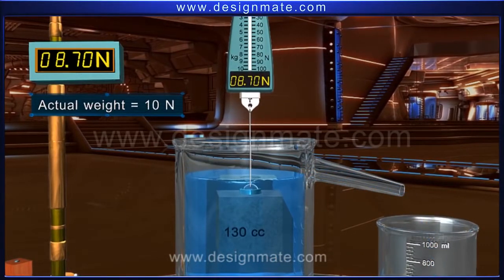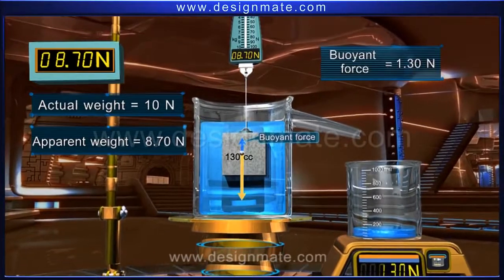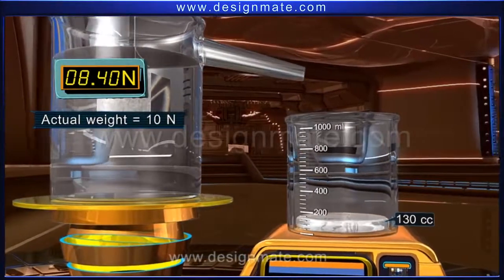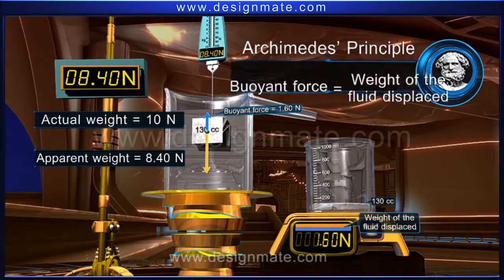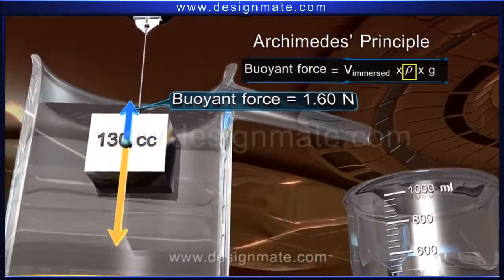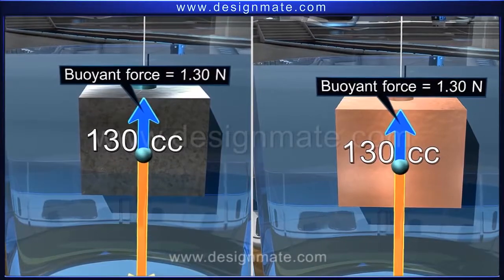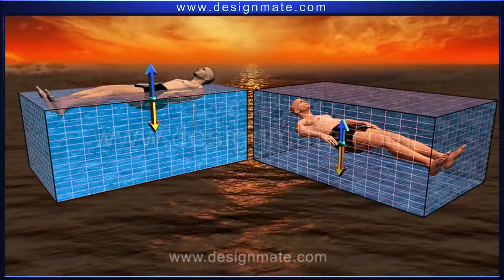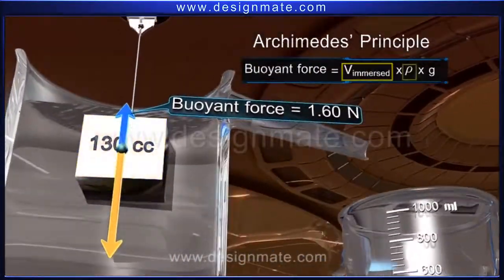3 video of science biology and mathematics(20)